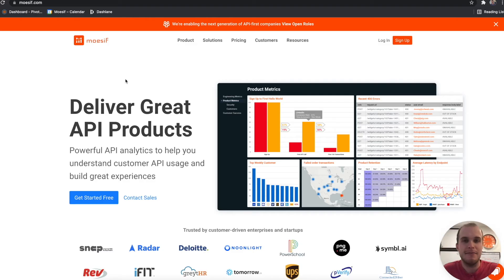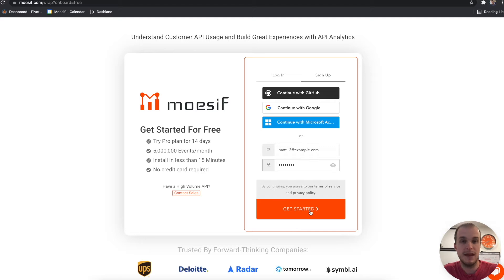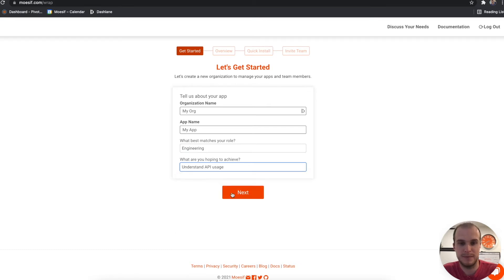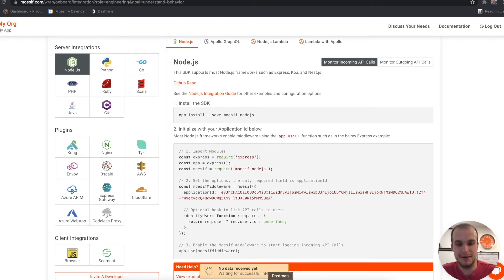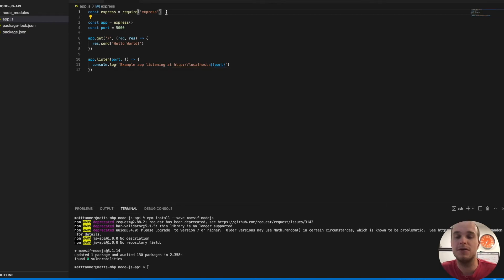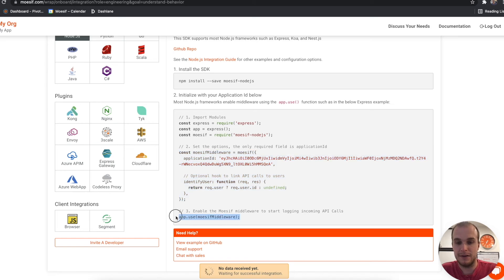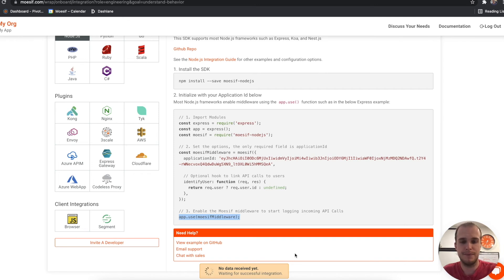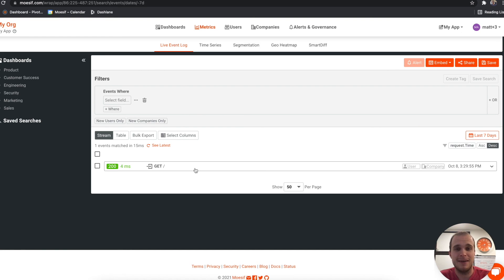Integrating Moesif with Your Node.js RESTful API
Join Matt as he shows users how to integrate their Node.js RESTful API with Moesif.

In this tutorial, we will cover how to:
• Create a Moesif account
• Integrate the Moesif SDK into your Node.js API application
• Confirm the integration has worked
• Get users ready to explore features within Moesif

Powerful API analytics for your Node.js RESTful API is only a few moments away.

Need an account?